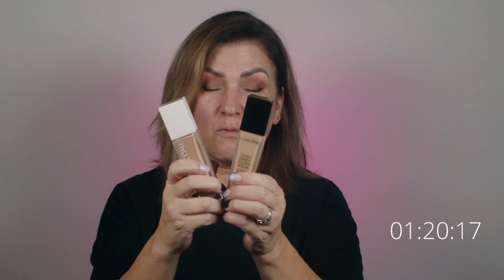Lancome Teint Idole Care & Glow Foundation My New Fave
Lancome Teint Idole Care & Glow Foundation My New Fave. I am clearly  a fan of Lancome cosmetics. In this episode we discuss the new Teint Idole care & glow and compare it to the OG Teint Idole that has been a staple to so many for years.

Products Used:
Lancome Teint Idol Care & Glow